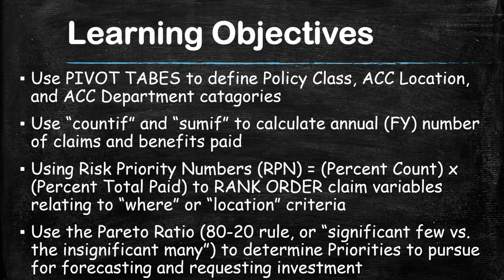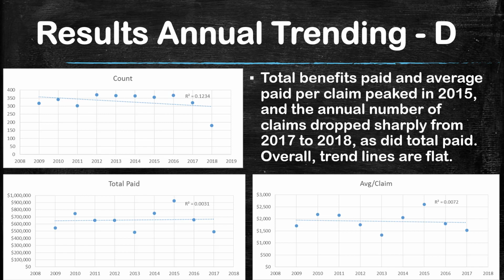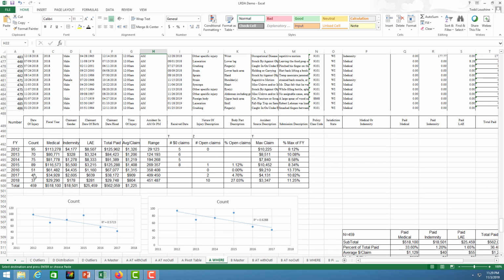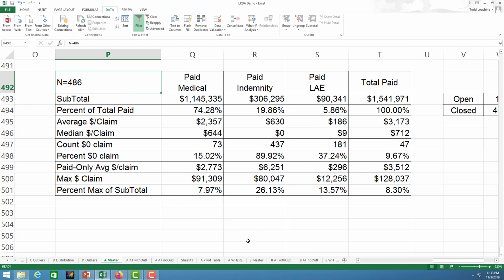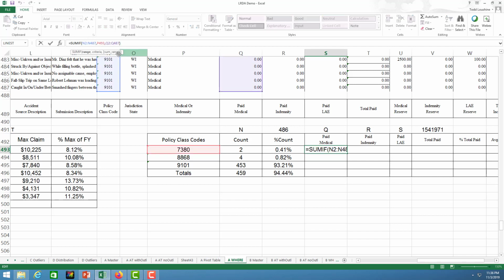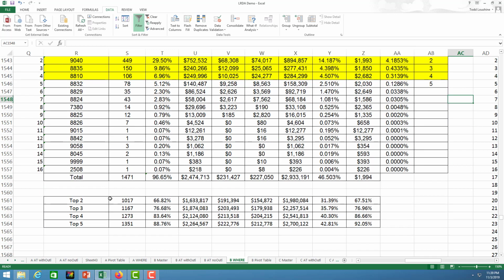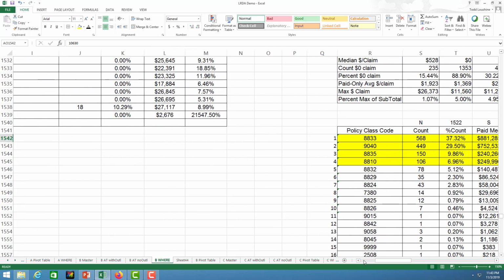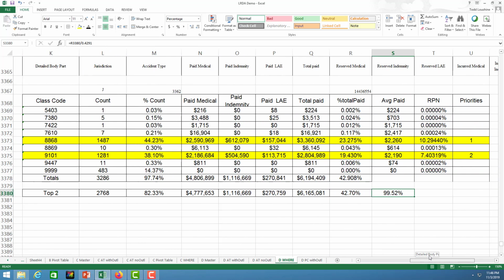Exploring Where via Risk Priority Numbers, Video 5 of 8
In this video, we explore the types of location or "where" variables and use risk priority numbers to prioritize what needs to be investigated (and forecasted)